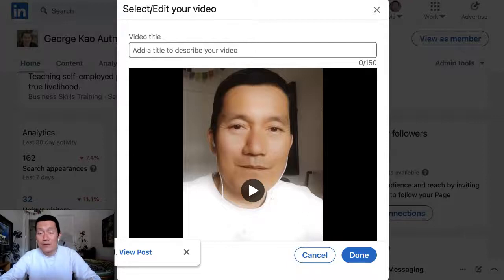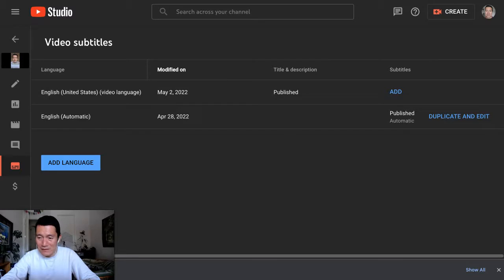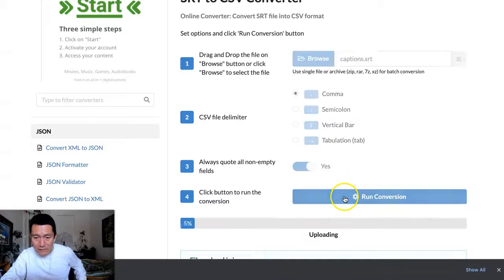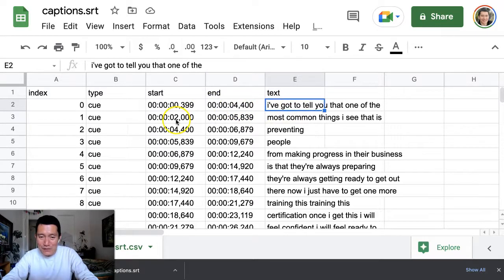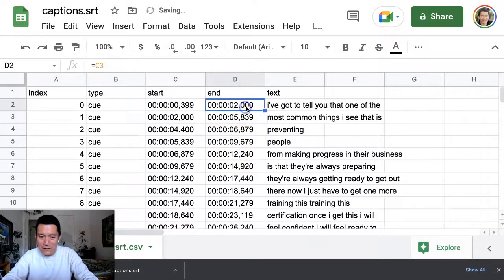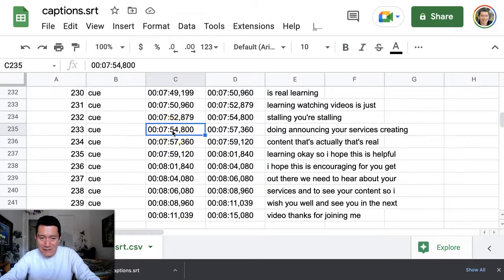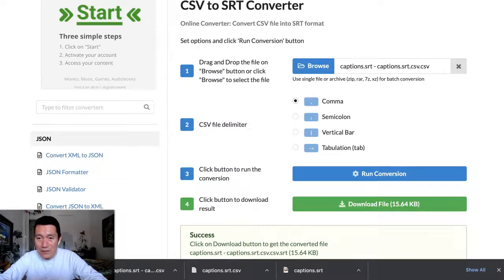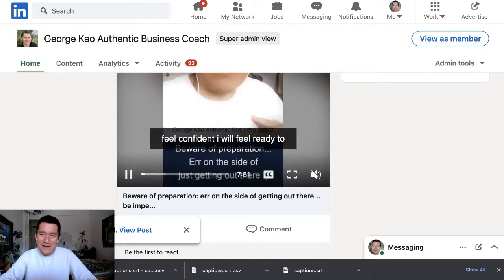LinkedIn video captions -- caption file free from Youtube SRT file + how to correct the errors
Download the SRT file from Youtube. Then convert SRT to CSV so you can correct the "end" times
Once you've correct the times, then convert it back to SRT for uploading to LinkedIn: